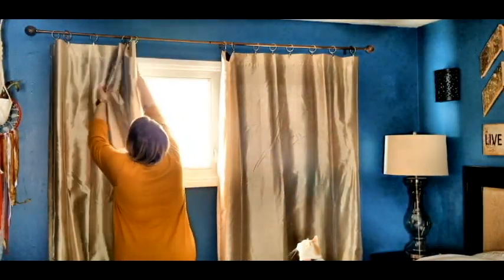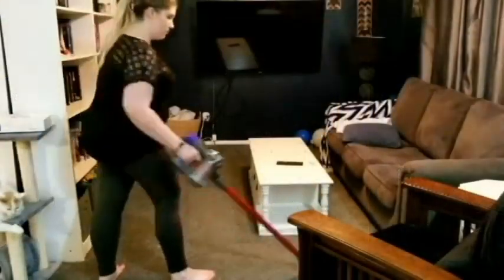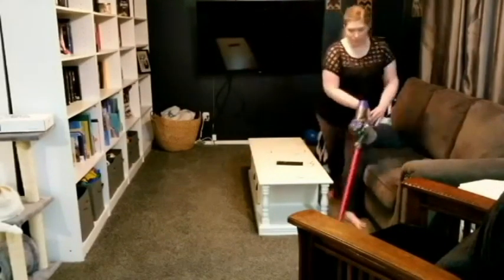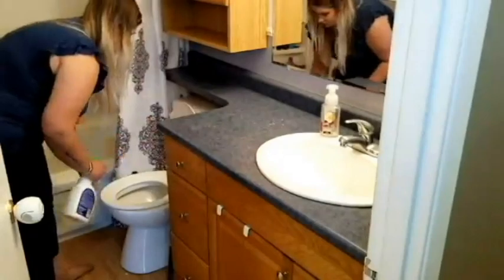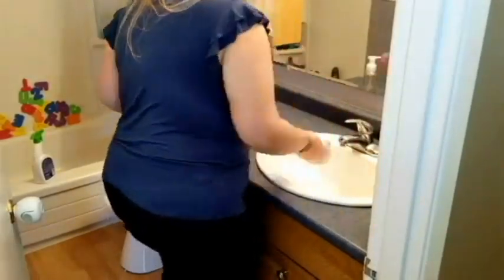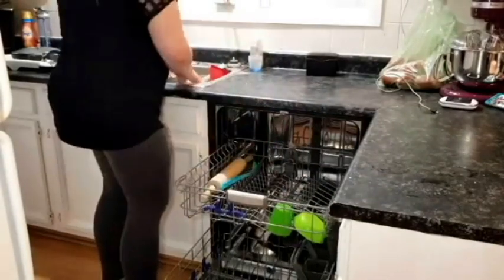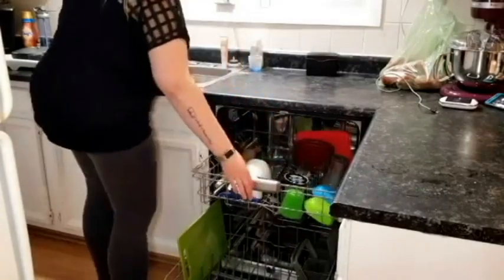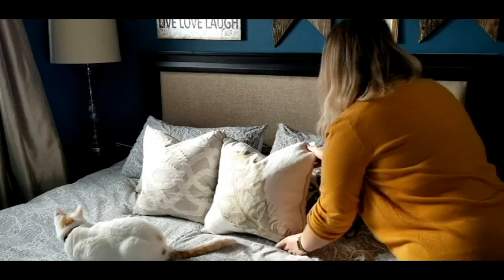6 THINGS TO DO DAILY TO KEEP YOUR HOME CLEAN AND INVITING // WHAT I CLEAN DAILY // CLEANING TIPS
Hey guys! Today's video is 6 things you can do daily to keep your home clean and inviting! This is the list of what I clean daily, and has some of my best cleaning tips! If you need cleaning motivation, this is a great video for you!

// ABOUT ME
Hey guys! My name is Holly and I'm a stay a home mom from Canada who is trying to make her dream of becoming a writer a reality! I LOVE reading, writing and books, and my youtube channel definitely reflects that! I'm also a certified Interior Designer, which is the career I had for almost 10 years before leaving it to raise my son full time.